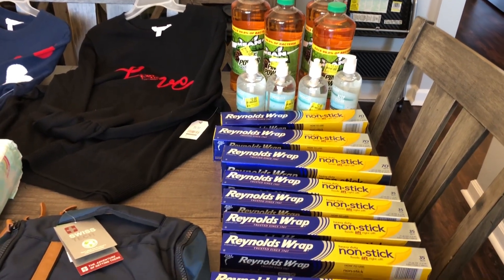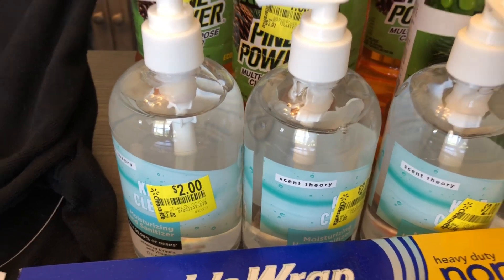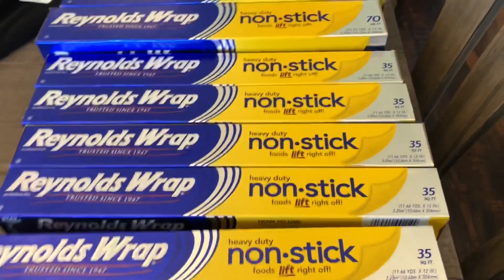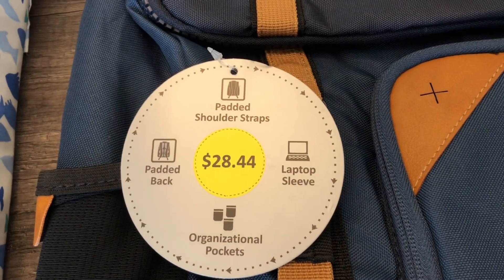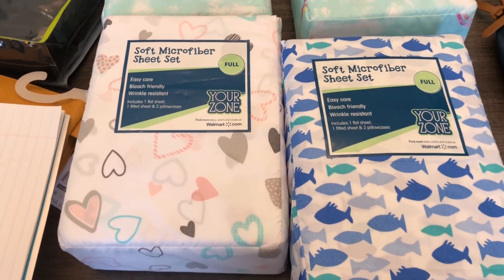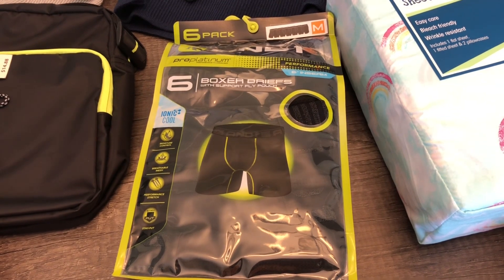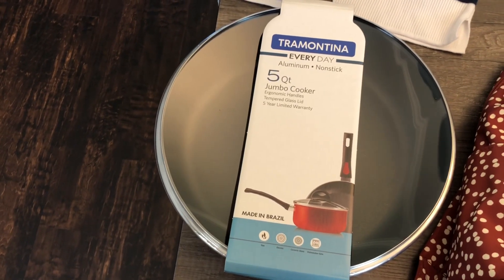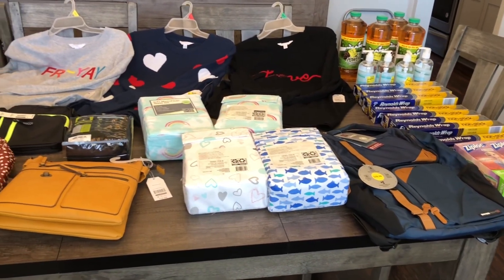WALMART CLEARANCE!! | SAVED OVER $200!! | OVER 70% SAVINGS!! | ALOT OF HIDDEN CLEARANCE!!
Found some great deals on Walmart Clearance. I saved over $200 with over 70% savings. There was alot of hidden clearance!!